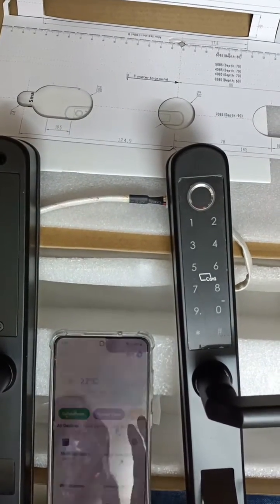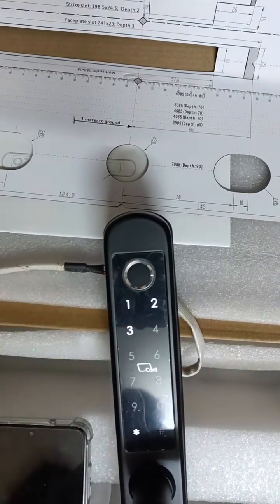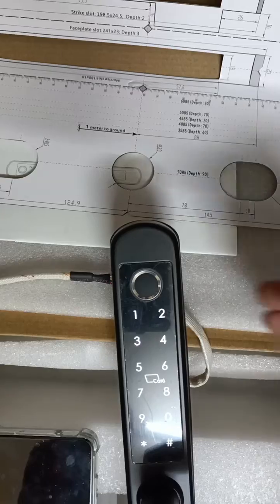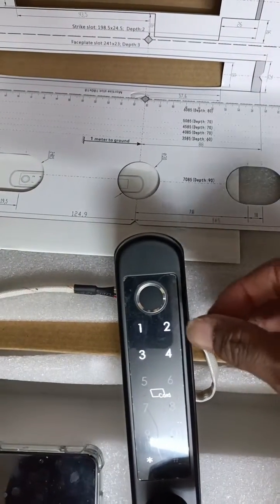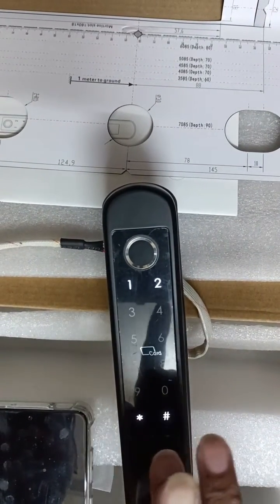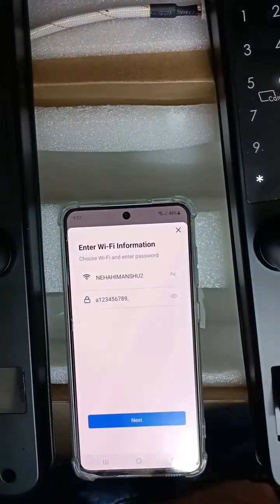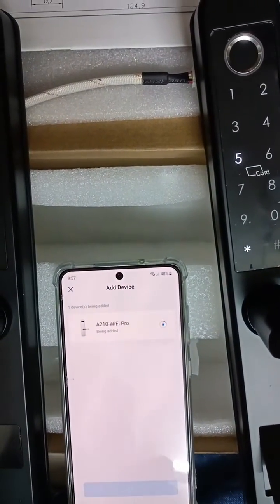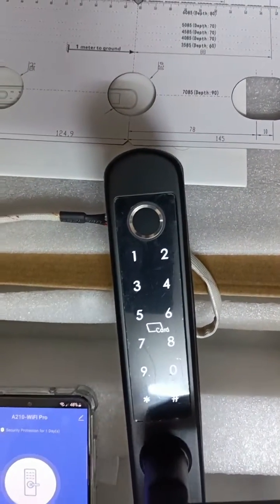Aluminum wifi tuya door lock, setting up fingerprint, password, card & adding in tuya/Smartlife app.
setting up lock with fingerprint, card, password & adding in Application by wifi